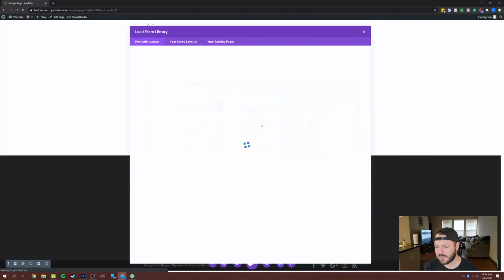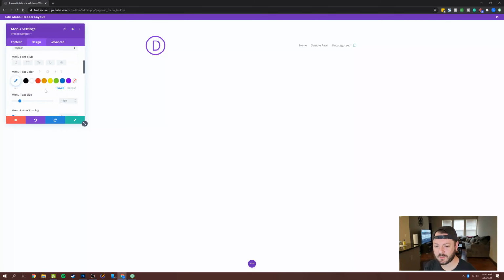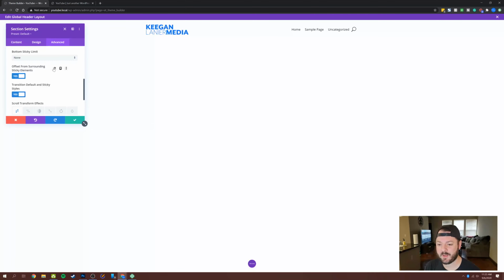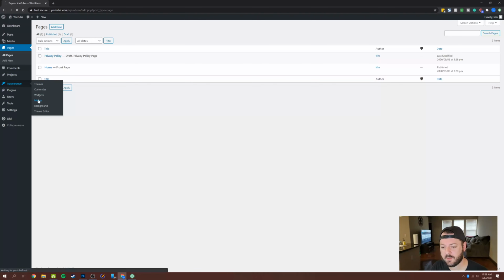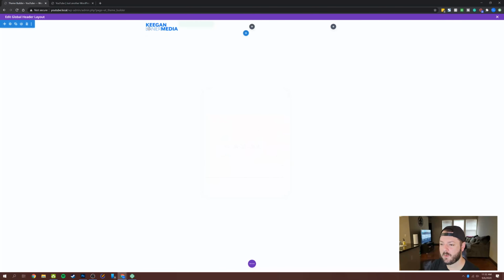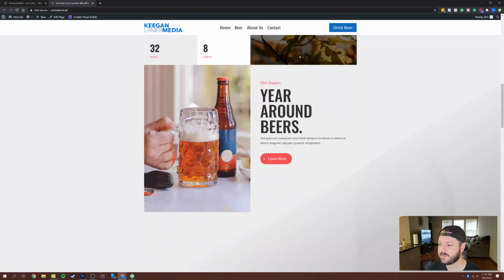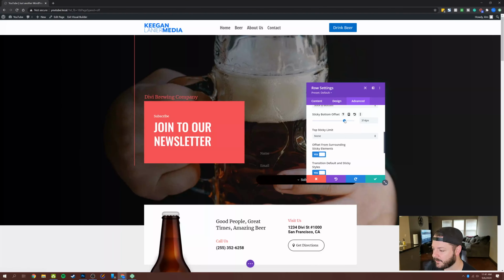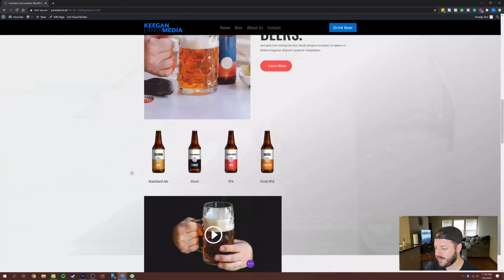How To Use Divi Sticky Options With A Header and more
Today we are exploring the brand new sticky options in Divi 4.6.
This update is a long time coming and one that previously required special code to make happen. Today we are playing with a sticky header as well as what sticky options are available for page sections.

✅ Upgrade your website knowledge:

❤️ I've setup Wordpress, Now What?

❤️ Learn while you're on the go with the Divi Addicts Podcast

❤️ Sound Mixer - (Alesis MultiMix 4)